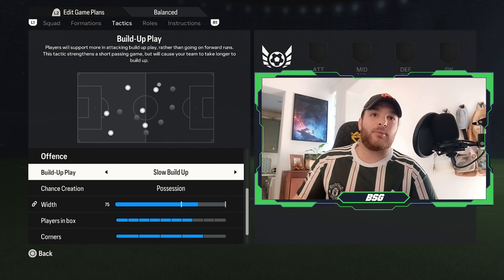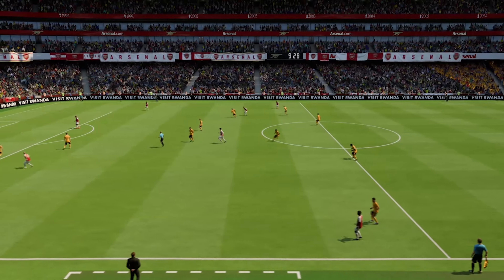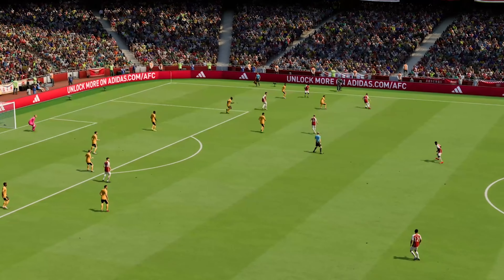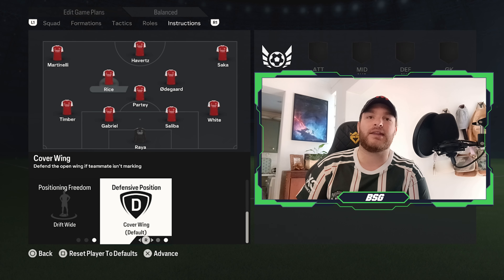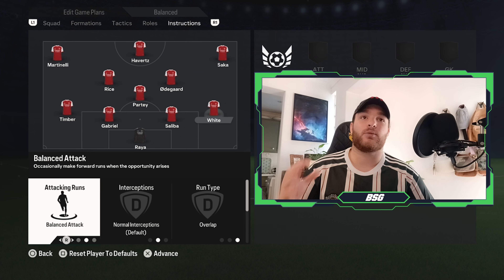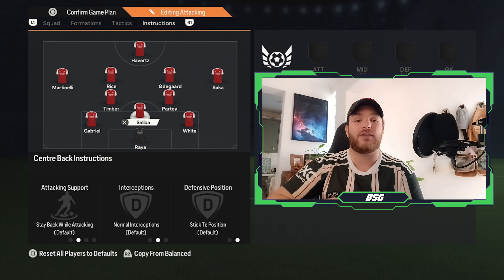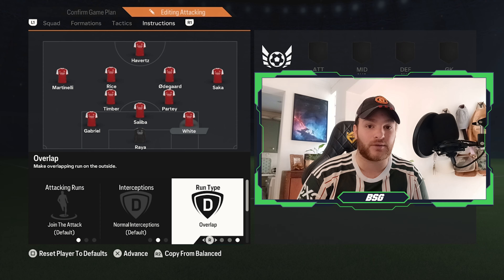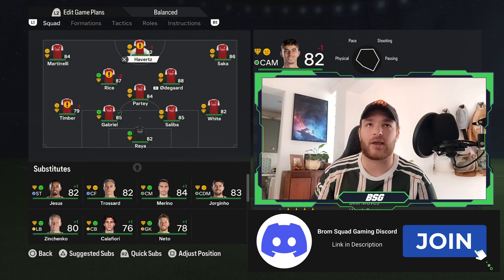Arteta's New Arsenal Tactics Recreated | EA FC 24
In this video, we’ll break down Mikel Arteta’s new Arsenal tactics and how you can recreate them in EA FC 24. Arteta has built a dynamic system focused on ball control, positional play, and high-intensity pressing. His modern approach brings fluidity, allowing Arsenal to dominate games both offensively and defensively. Let’s dive into the key aspects of his tactical setup.

### Formation Overview

Preferred Formation: 4-3-3

Arteta’s Arsenal lines up in a 4-3-3 formation, emphasizing midfield dominance and attacking width. This system provides a balance between defensive stability and attacking flair, allowing Arsenal to maintain control of the game.

### Defensive Setup

- **High Pressing**: Arteta’s system relies heavily on pressing the opposition high up the pitch. The front three lead the press, supported by the midfielders, who close down space and force mistakes from the opposition.

- **Compact Defensive Shape**: When defending deeper, Arsenal's backline remains compact, with full-backs tucking in and midfielders dropping to shield the defense. This makes it difficult for the opposition to penetrate the final third.

### Midfield Control

- **Advanced Playmaker Role**: The midfield trio plays a crucial role in Arteta's system. One player operates as a deep-lying playmaker, dictating the tempo and distributing the ball, while the other two midfielders push forward to support the attack.

- **Fluid Midfield Movements**: The midfielders often rotate positions to create space and overload the central areas, making it easier to break down the opposition's defensive lines.

### Attacking Play

- **Wide Attacking Threats**: Arteta’s wingers are key to the attack. They maintain width to stretch the opposition’s defense, while also cutting inside to create goal-scoring opportunities.

- **Overlap from Full-Backs**: The full-backs are highly involved in the attacking play, frequently overlapping the wingers to provide additional width and deliver crosses into the box.

- **Positional Interchanging**: Arteta encourages his attacking players to switch positions and combine fluidly. The striker may drop deep to link up play, while the wingers and midfielders make runs in behind to exploit spaces.

### Conclusion

In **"Arteta's New Arsenal Tactics Recreated | EA FC 24,"** you’ll learn how to replicate his 4-3-3 formation, focusing on high pressing, dynamic midfield control, and wide attacking threats. With this tactical setup, you can bring Arsenal's fast-paced, possession-based style to your gameplay and dominate opponents.